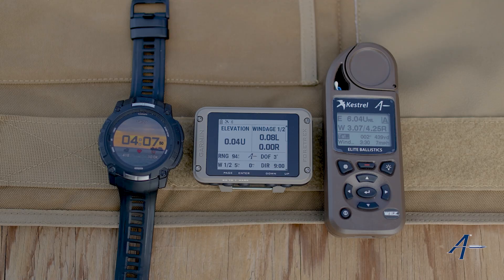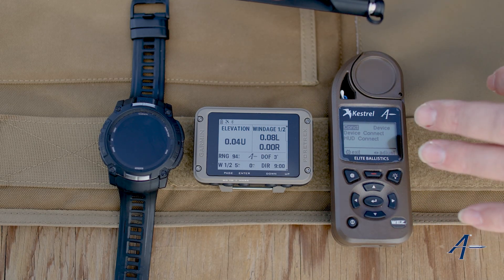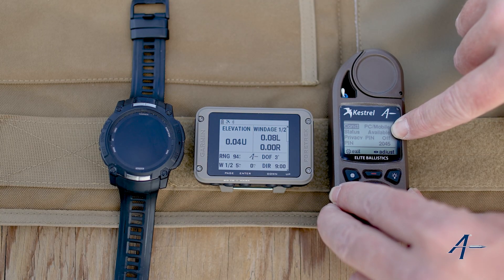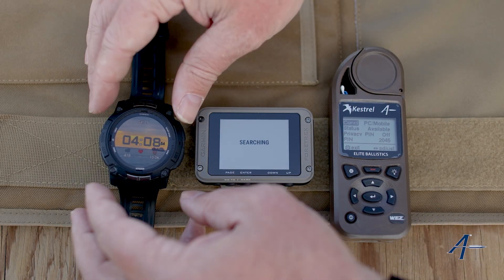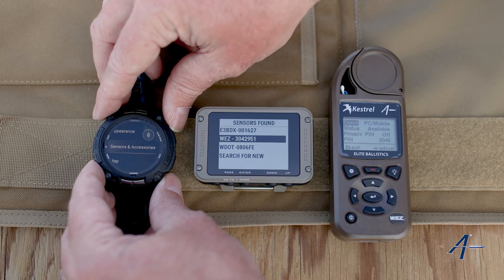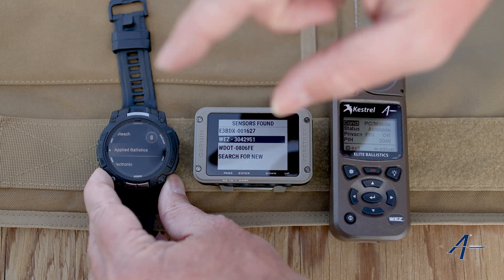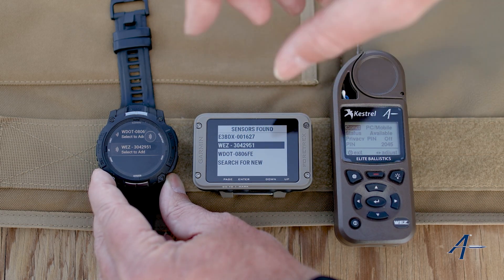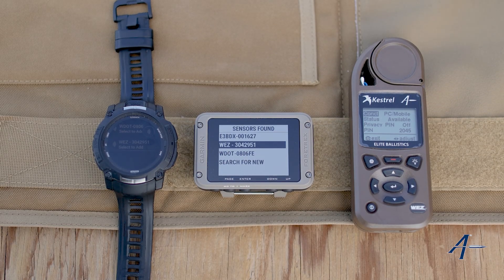Learn How to Connect your Kestrel to your Garmin device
Learn how to seamlessly connect your Kestrel weather meter with your Garmin device for enhanced ballistic calculations in the field.